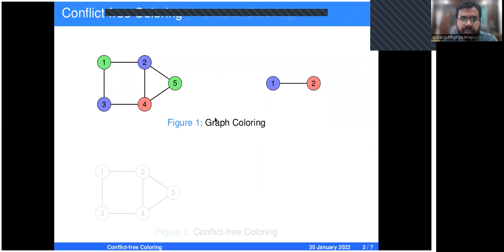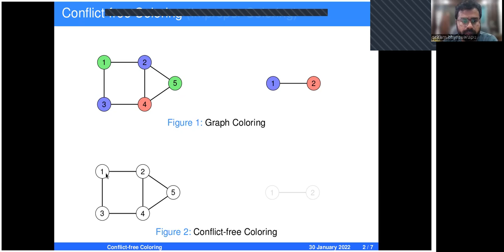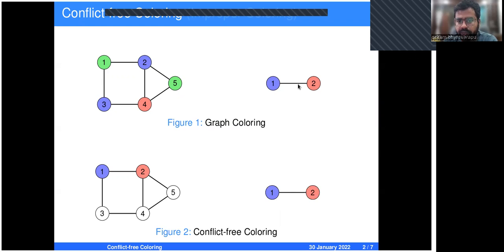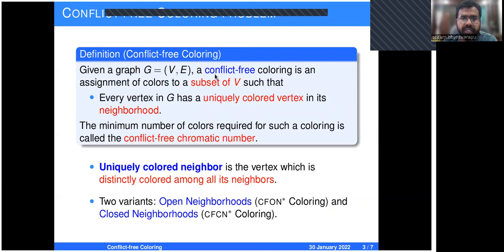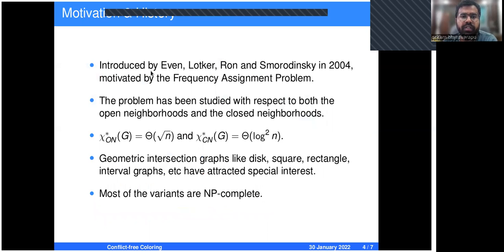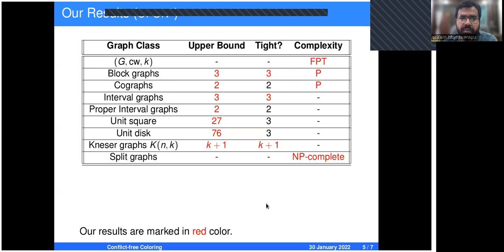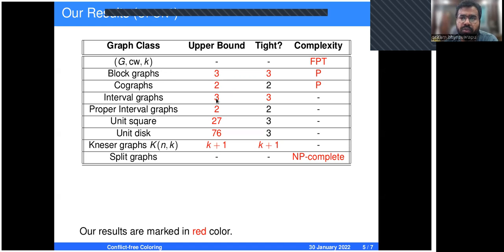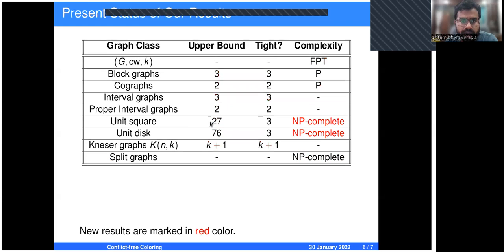Conflict-Free Coloring: Graphs of Bounded Clique Width and Intersection Graphs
This is a recorded presentation of one of the contributed talks in the poster session at ARCS 2022 with the following details:
Authors: Sriram Bhyravarapu, Tim A. Hartmann, Subrahmanyam Kalyanasundaram, and Vinod Reddy